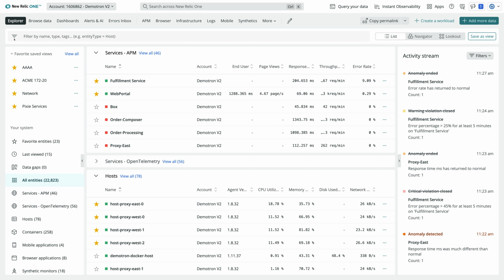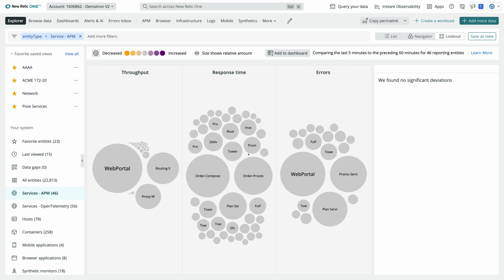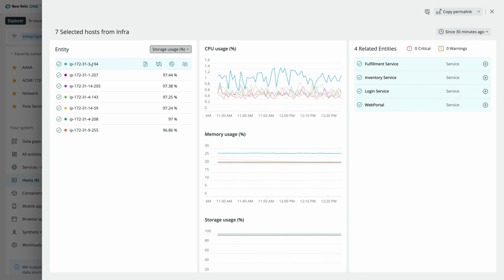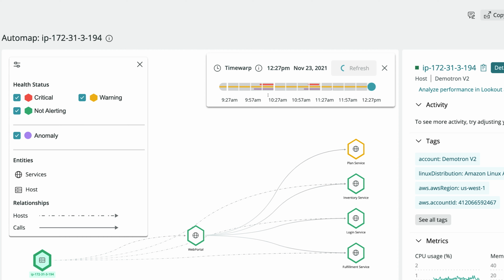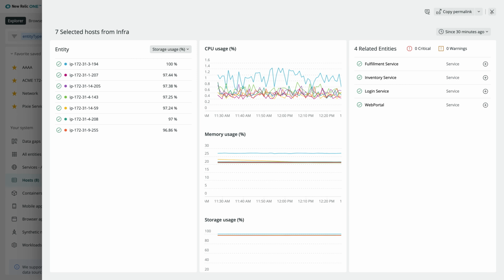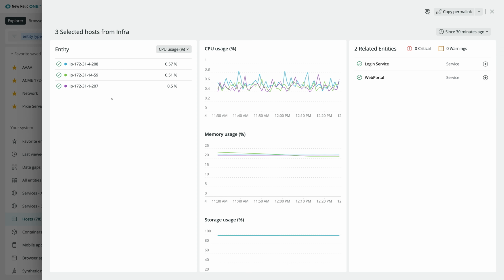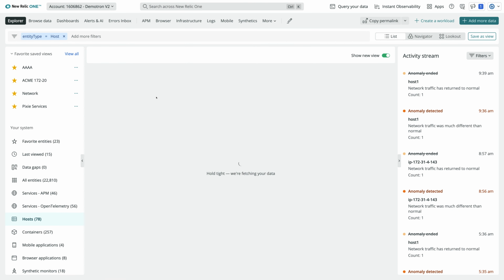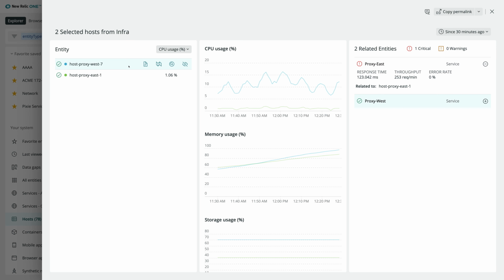Get proactive with the new Infrastructure Monitoring UI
Find potential infrastructure issues before they affect your customers. New Relic has modernized and enhanced our Infrastructure Monitoring user interface with deep integration into the New Relic platform.

Real-time and proactive infrastructure troubleshooting

In this episode see how the enhanced New Relic Infrastructure Monitoring experience helps SRE, DevOps, and IT Operations teams quickly pinpoint offending infrastructure components, determine incident blast radius, and identify root cause. This enhanced experience is enabled by a new navigation interface to rapidly sift through tens of thousands of entities, a topology mapping solution to draw dependencies between services and hosts with the ability to replay historical state, and deep integration with all relevant telemetry stored in the New Relic platform, including over 400 integrations.

Product: Infrastructure; Presenter: Kevin Downs;